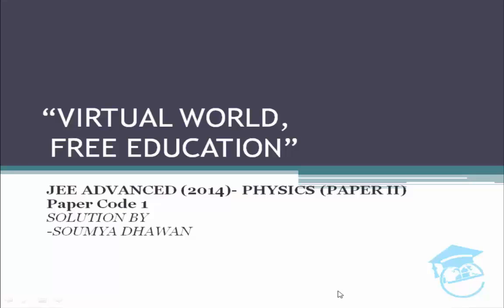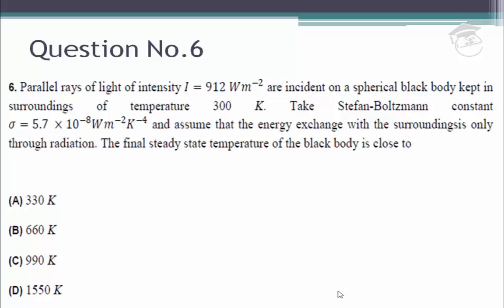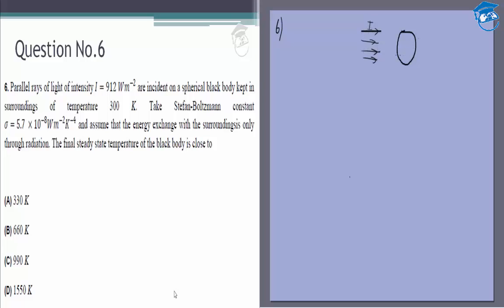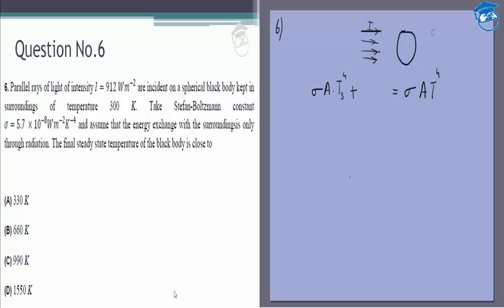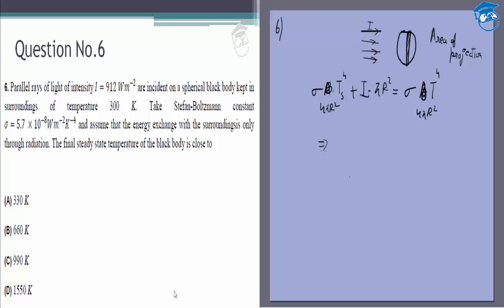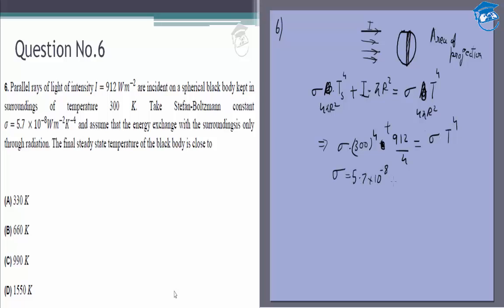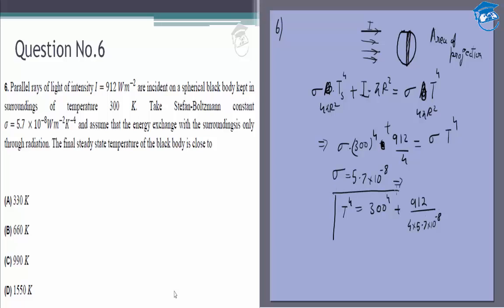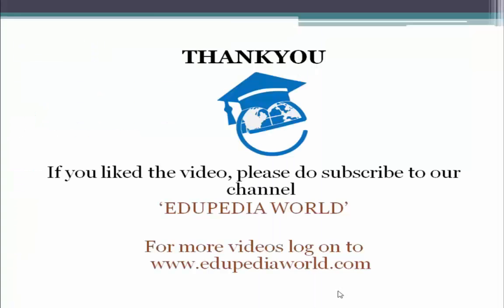IIT JEE Advanced 2014 solutions Physics | Paper 2, Code 1 |Question 6 | For IIT JEE 2018 Preparation